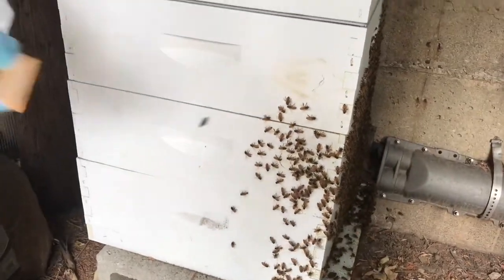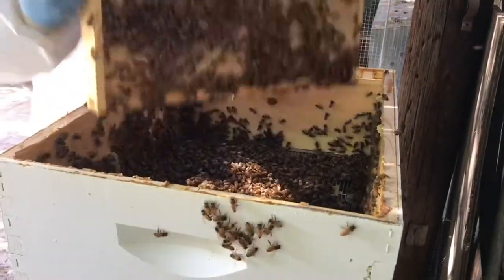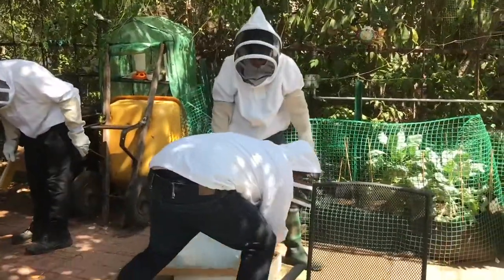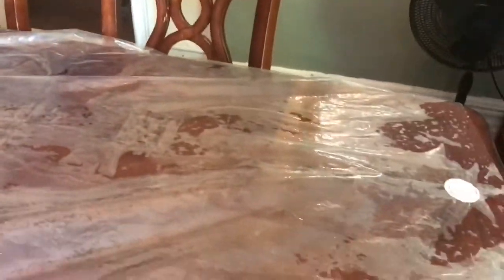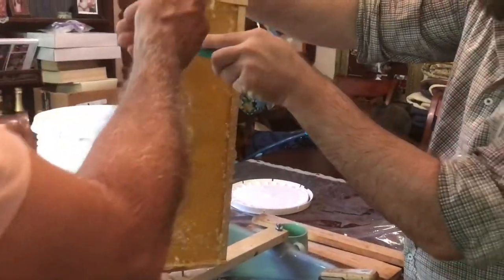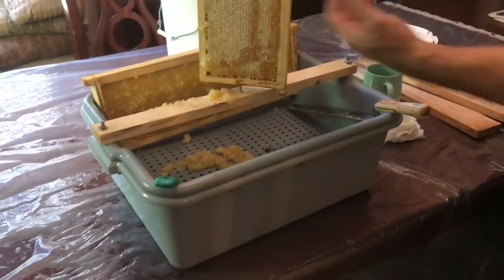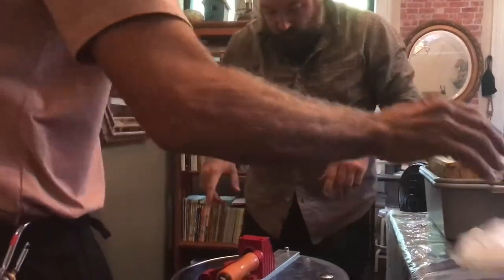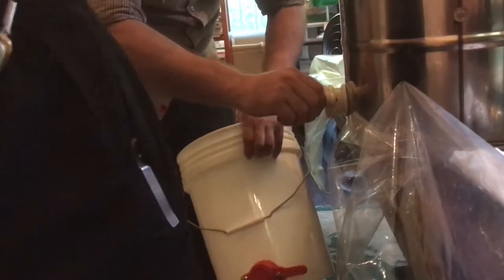Harvesting Honey with Astor Apiaries (Vlog)